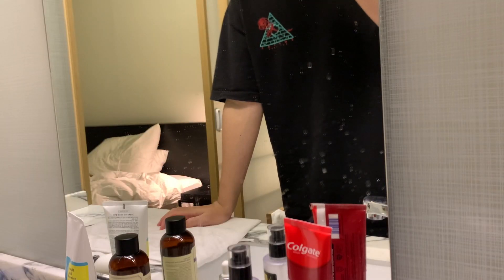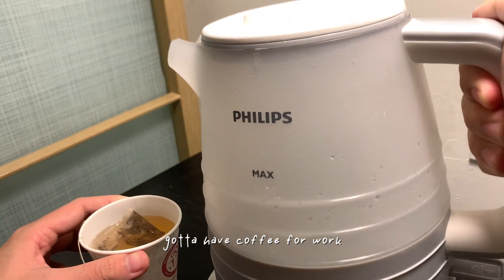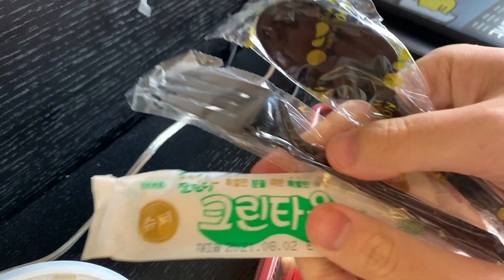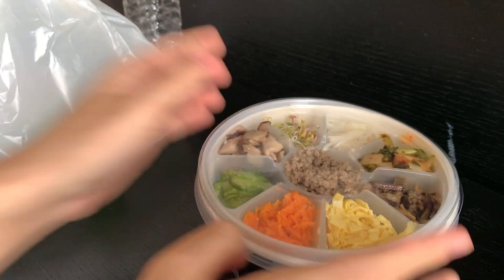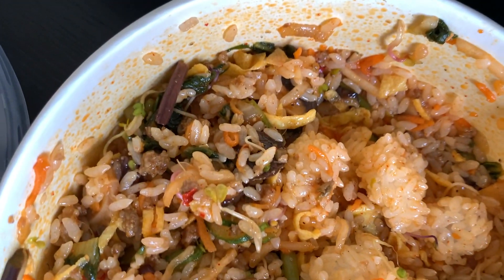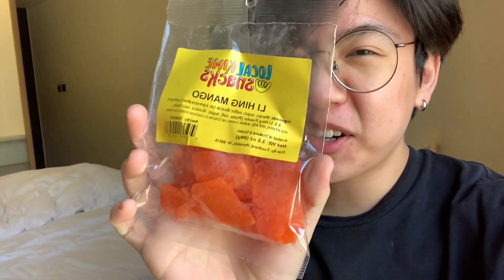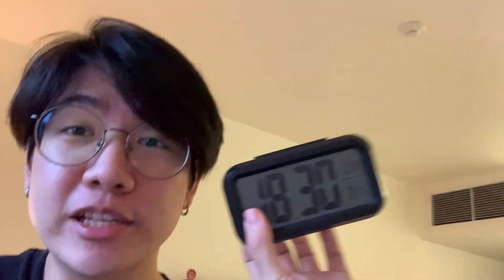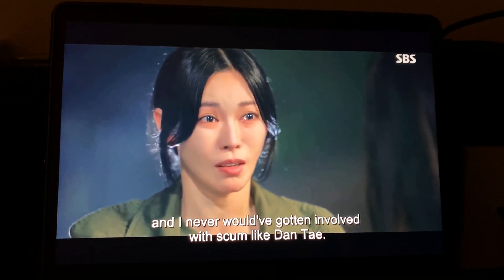📆 KOREA QUARANTINE DAY 7: it's been one full week!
Hey, y’all! It’s ya boi, Kevin, back with another episode of KevinKorea!

We’ve made it to an entire week in quarantine in Seoul! Join along as we end this week with work, mealtimes, and relaxing vibes!

P.S. Shoutout to Michelle for the ending screen!

timeline ▶️
0:00 introduction
0:08 wakey wakey
1:04 work from home
2:45 breakfast time
4:09 lunchtime
5:48 post-lunch vibes
6:50 dinner time
7:45 chillax night
9:20 closing

production 🎬
• Camera: iPhone XS Max
• Video Edits by Kevin Liu - @keviedon

🎶 Juju B. Goode - Day 7. Boardwalk